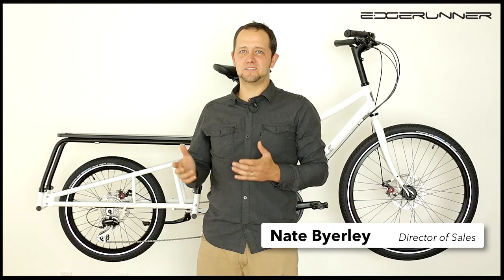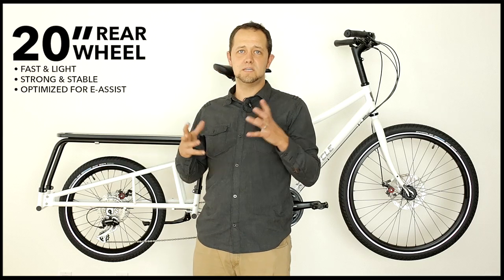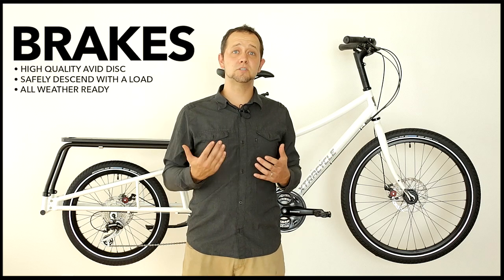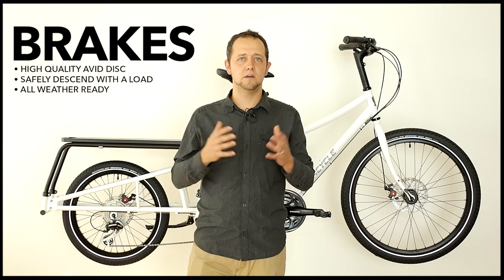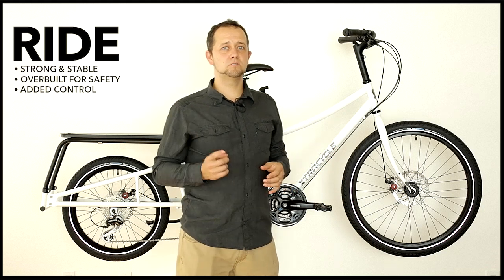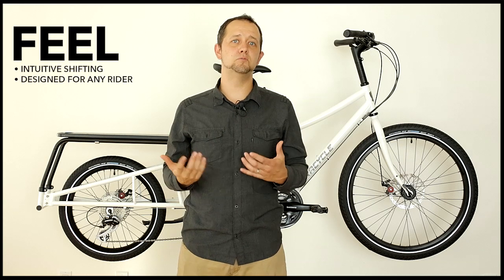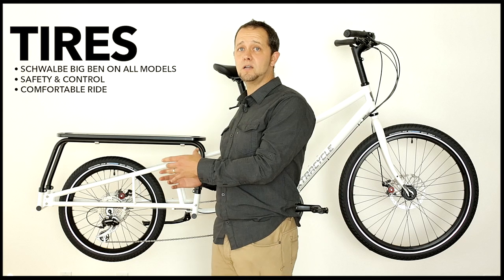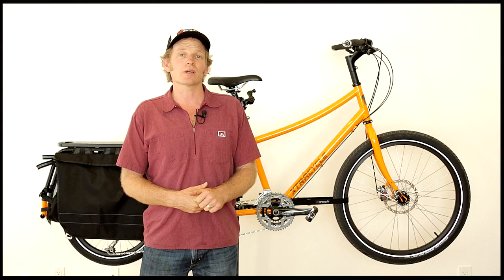Xtracycle EdgeRunner - Overview